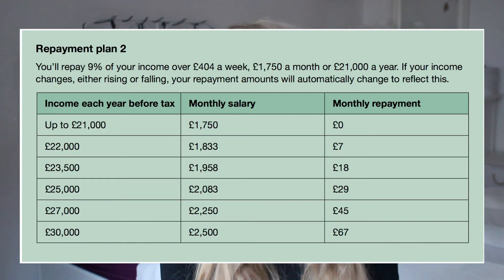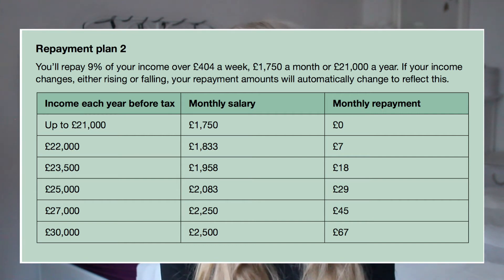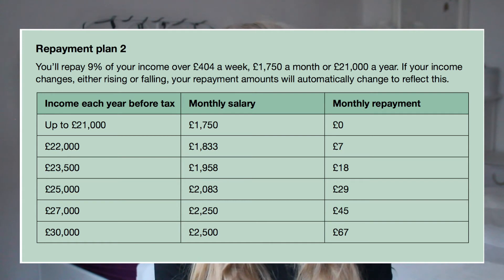Studying In The UK Advice For Internationals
In this video I am explaining the things that might be a little bit complicated in the process of applying for university in England and the UK, especially for internationals.
I hope I can give you a little bit more inside on the daunting topic.